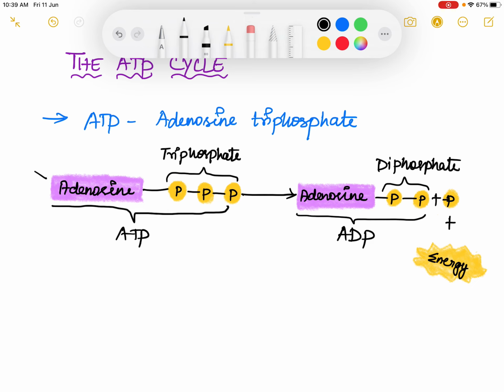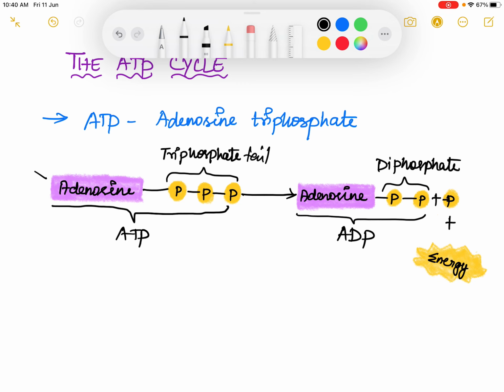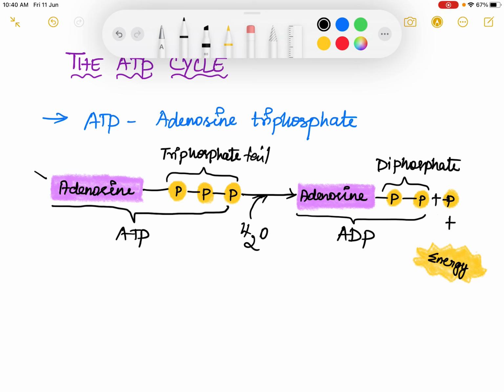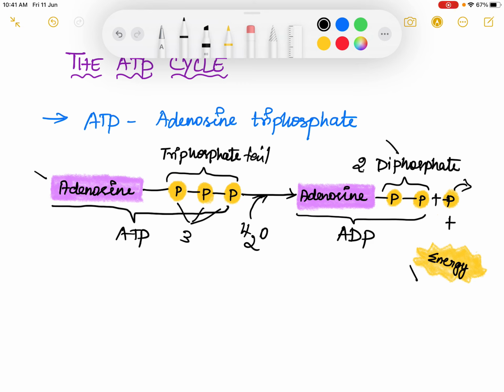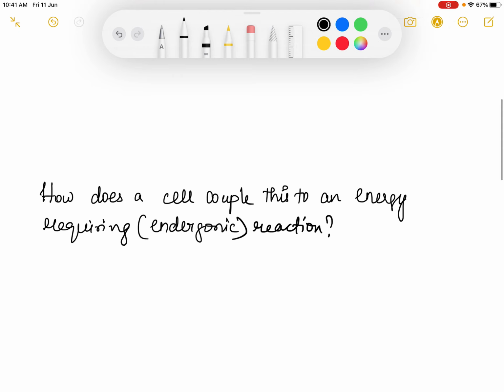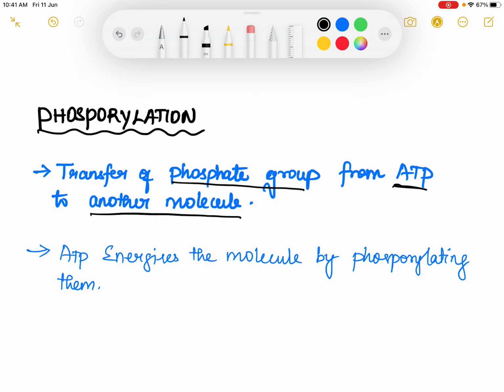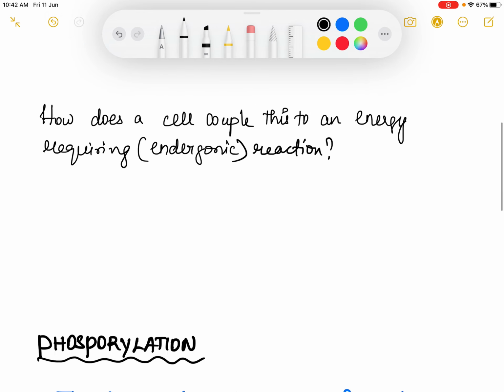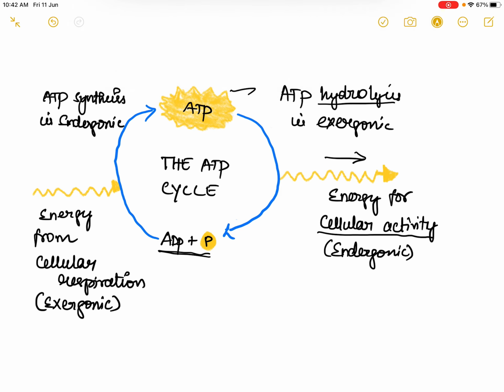ATP and ATP cycle explained.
In this video, we are going to see the ATP molecule and ATP cycle.
ATP stands for Adenosine Tri Phosphate, High energy currency molecule.